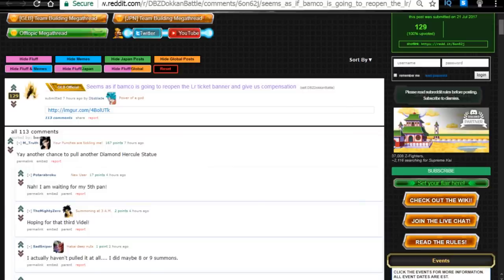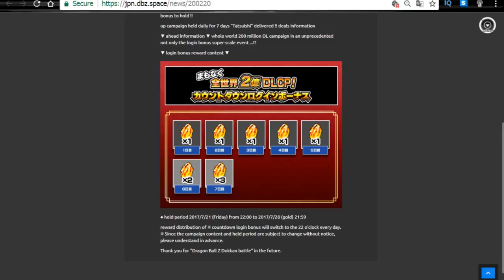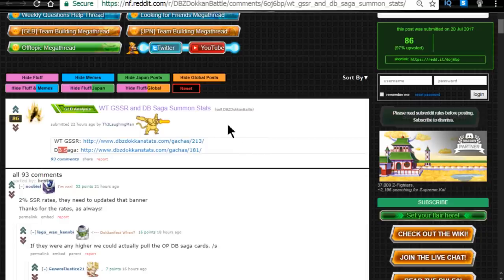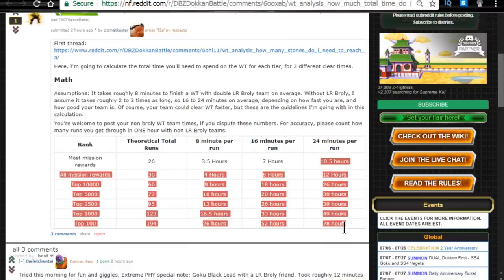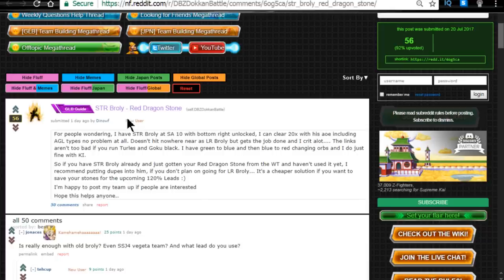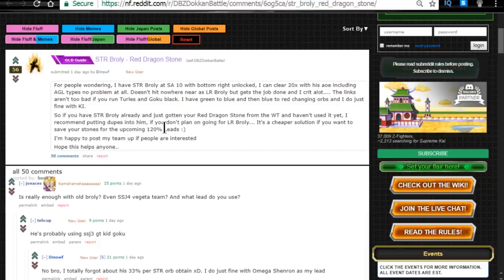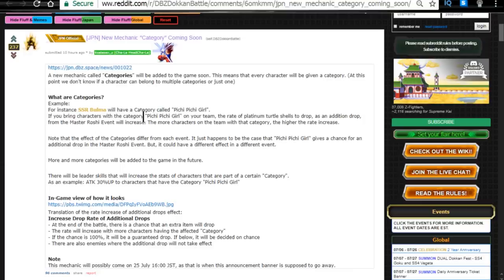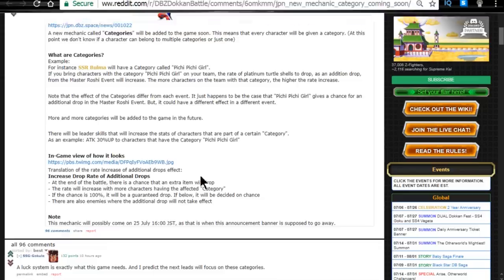Dokkan News! Cards Get "Categories" Added!? MORE Legendary Tickets!? WT Reminders! | Dokkan Battle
We are getting an additional 10 Golden Tickets for the bug where if you hit “accept all” when collecting the Legendary Tickets, you had the possibility of losing some.  That is 1 more shot for all of us to get LR Gohan!  Good luck on your pull! :)

JP and Global 200 Million Downloads Celebration Campaign is starting today!  Make sure to log in and collect your Dragon Stones!

Again, another reminder about the INT Angel Goku.  He has NO SSR variant to feed into.  There is only 1 other base form Angel Goku and he dokkans from the FARMABLE R Teq Goku.  He sells for over 1 million zeni (max stats, z-awakened).

The Laughing Man put up stats for the WT GSSR and DB Saga banners, Kudos bro:

Cromatkastar graciously posted an estimate it will take for you to clear the WT in different rankings based on your team.

Essentially, to get all mission rewards without an AOE, it will take you about 12 hours of gameplay.  In the same time, in optimal situations with an LR broly, in the same amount of time you can score in the top 5000.

Remember that your WT team can change. Typically this happens because you went to grind another level/event and used a different team.  If you do not choose the WT team as your default, after the run you have in the WT it can default to the team you used outside of the WT.  To remedy this, make sure to set EVERY TEAM to your WT team, or just use your WT team outside of the WT while grinding.

If this happens and you bring a non-optimal team into the WT, you can lose your consecutive win bonus.

Apparently, if you have OG broly with full base potential system & the full bottom right dupe path unlocked, with an Omega Shenron lead, you can 1-shot the 20x multiplier with an AOE (no nuking needed).  I haven’t tried myself, but anyone who has this set up, try it and let us all know!

Last but not least, a new game mechanic is coming to the JP side of Dokkan. I will cover this more in-depth when it comes out, but here is the overview:

Cards are now getting “Categories.”  Each Category will have its own effect on specific stages.  For example, PHY SSR Bulma will have a Category called “Pichi Pichi Girl.”  If you bring other cards with this category, the rate of platinum turtle shells that can drop from the Roshi training event will increase.

We do not have all of the information at this time, this is the original Reddit post:

So much going on! I’ll be covering the Category information when more information becomes available.

 Good luck in your summons and grinding!